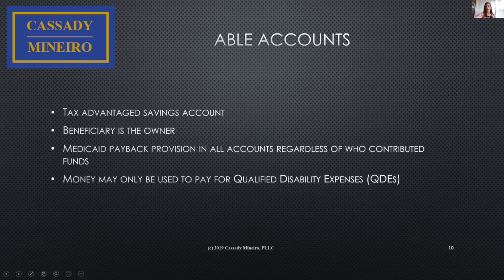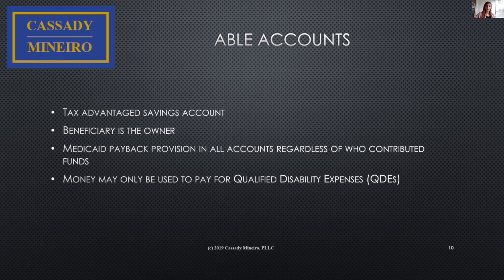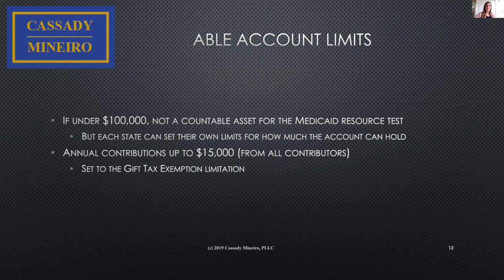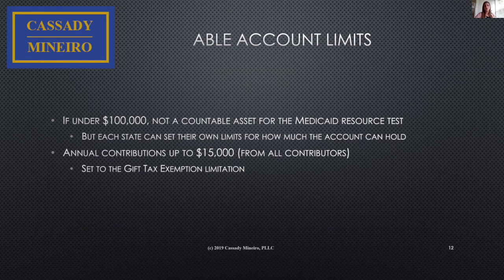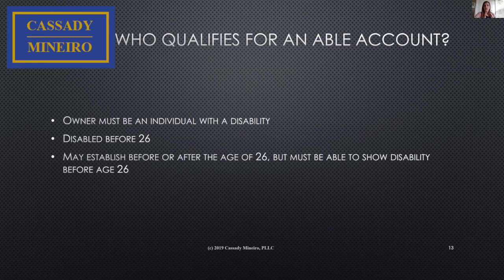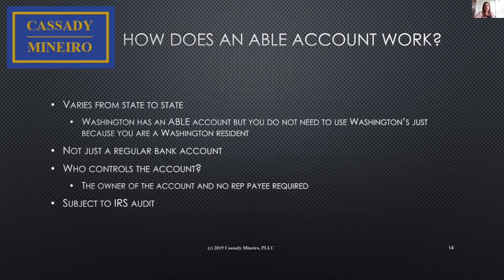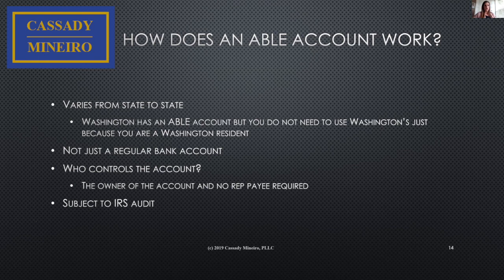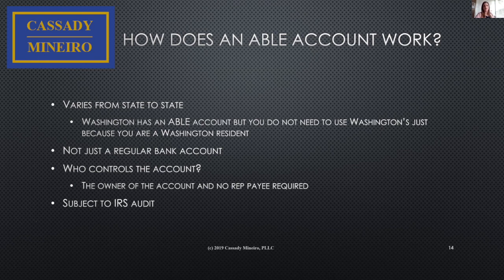Financial Tools: How to Use Trusts and Able Accounts, Part 2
Financial Tools: Using Trusts and Able Accounts, Part 2: A LifeSPAN-sponsored presentation by Katie Hurt, Cassady Mineiro, PLLC. In the second half of this presentation Ms Hurt discusses Able Accounts and answers questions.